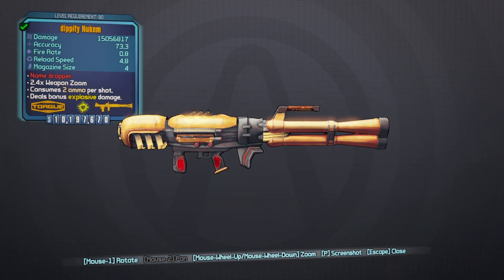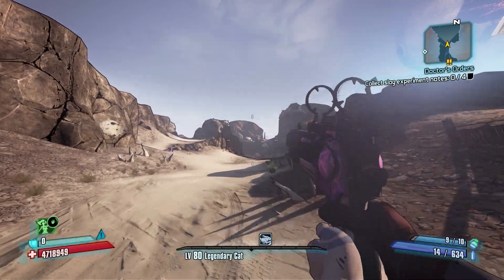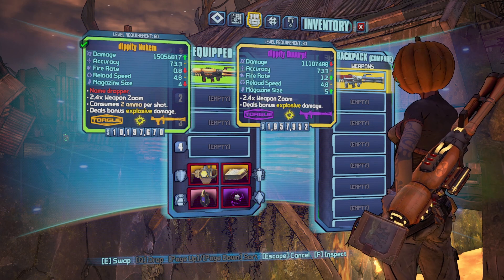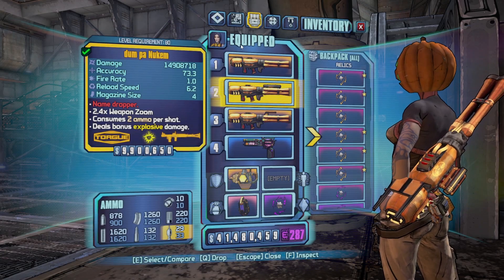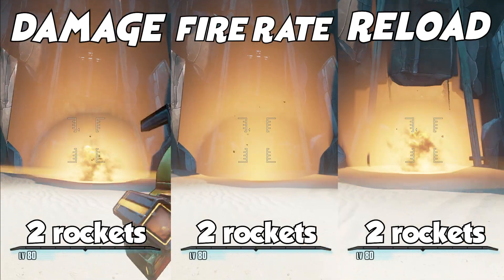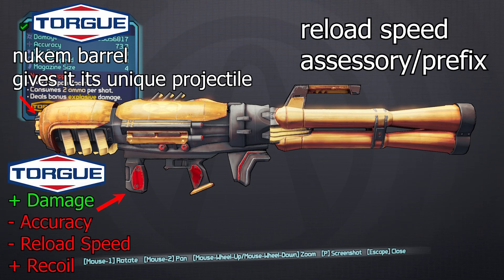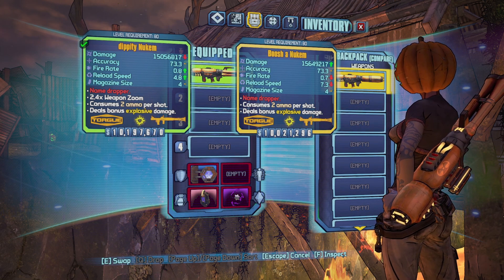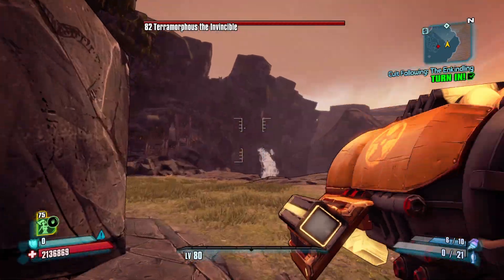BORDERLANDS 2 THE ONLY *NUKEM* GUIDE YOU WILL NEED